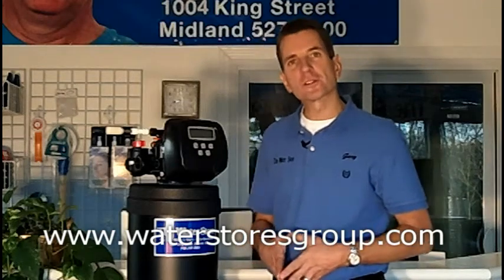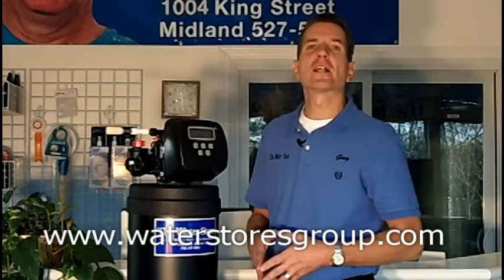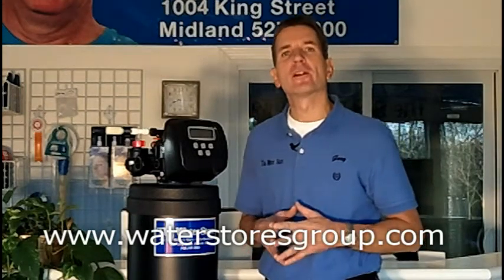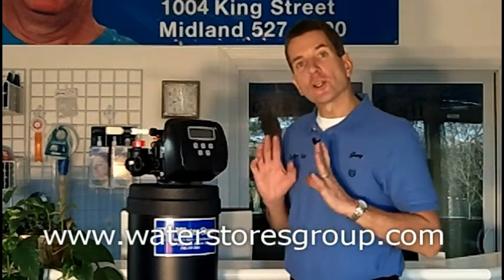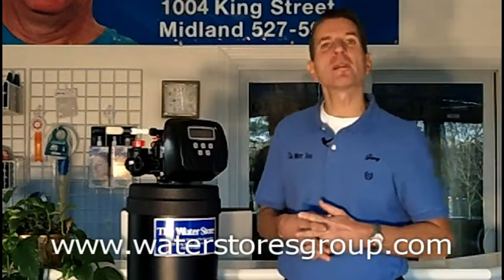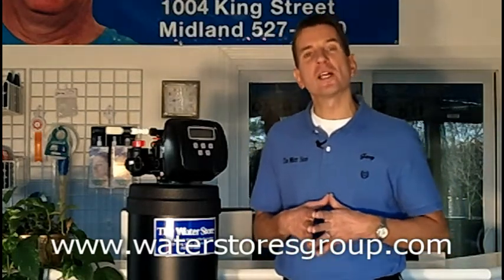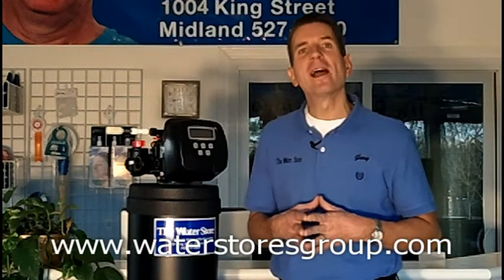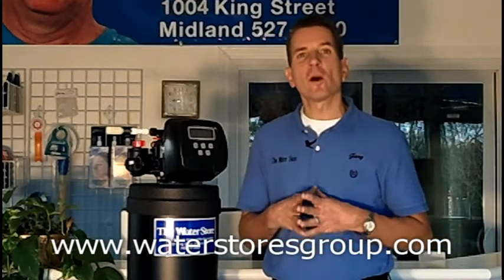How a Chemical Free FOC Sulphur Filter Works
How an FOC Sulphur filter works.

This video by Gary the Water Guy explains How an FOC Sulphur filter works.

Recent technological advances in water treatment technology have produced a new way of treating that awful sulphur smell in your water.  This filter system, known as an FOC, brings many advantages over previous sulphur removal systems such as full compatibility with constant pressure and jet pumps and they are simpler and easier to maintain.  They require no injector to be installed on the line coming from the well, require no "off air" tank for contact time and are usually less expensive than two tank, air injection systems.  Be sure to contact your Water Store Group store so they can advise you as to whether this is the right solution for your water treatment challenges.
The FOC filter system uses an advanced catalytic carbon media to reduce the unpleasant tastes and odours associated with hydrogen sulphide in drinking water, while also providing a moderate level of iron reduction.  This is a totally chemical FREE system.
The system draws air through its advanced electronic control valve in precise doses to form an air cap within the top of the media tank.  As water passes through, the air cap begins oxidizing the sulphur, then uses the catalytic carbon media to complete the process and adsorb and filter the Sulphur out of your water supply.  As more water passes through the air cap it starts to diminish.
This FOC automatically backwashes all of the media and the iron, dirt and sediment are flushed from the media and into the drain.  Then the air cap is rebuilt before the FOC filter is put back into service to continue to remove sulphur from your water.

2) LET’S CONNECT!

3) CONTACT!

4) SHOP!